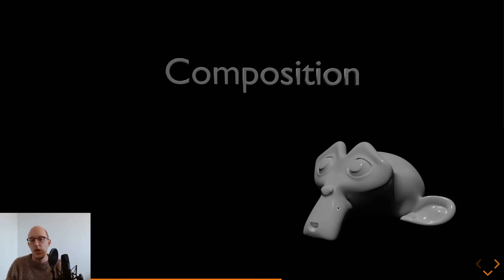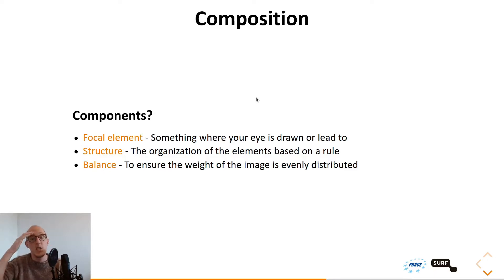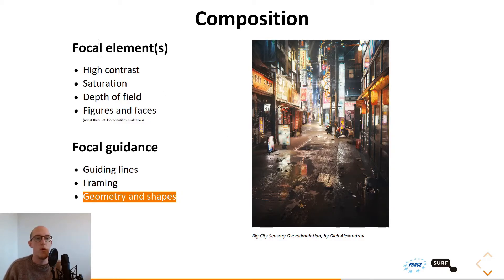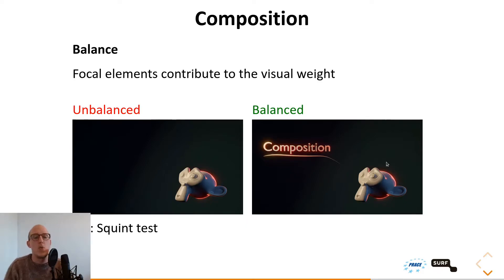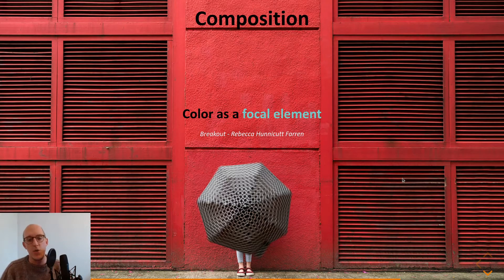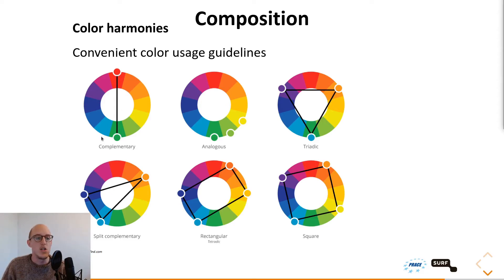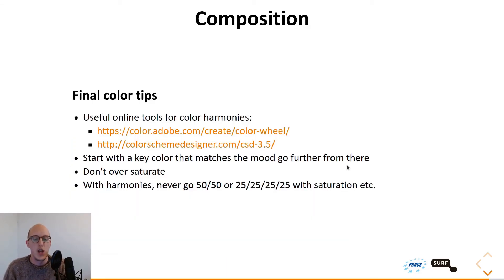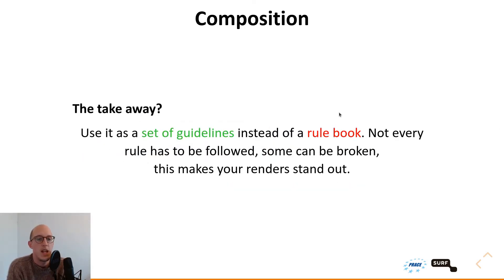Composition - Introduction to Scientific Visualization with Blender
This video is a basic introduction on composition covering the main components of composition, focal elements and guidance, structure, balance and color.

00:00 Basic composition example
01:51 Composition definition
03:40 Focal elements and guidance
05:42 Structure
07:54 Balance
09:31 Colors
11:13 The color wheel
12:01 Color harmonies
15:17 Final color tips
17:30 The take away?

This video is part of the course "Introduction to Scientific Visualization with Blender", created and organized by SURF as part of the PRACE Training Center